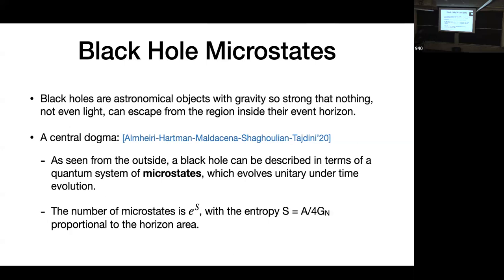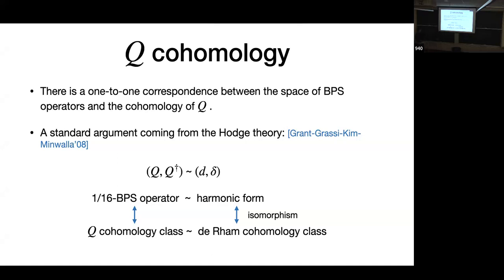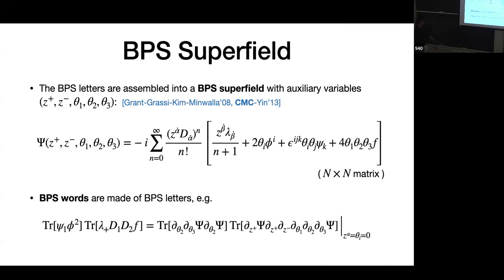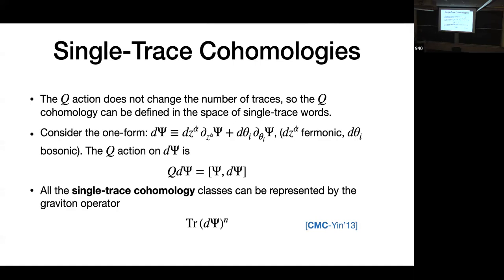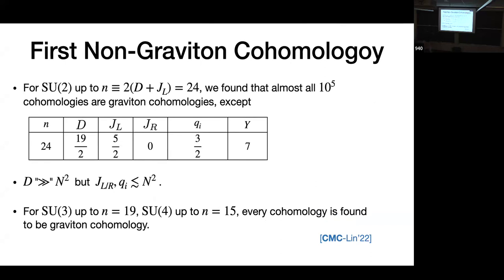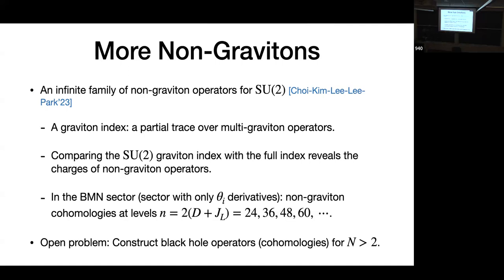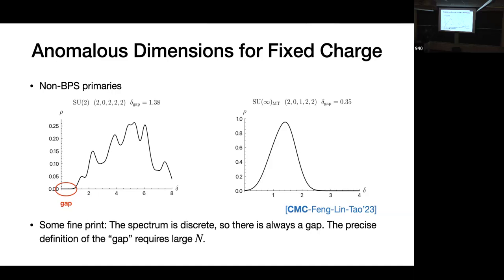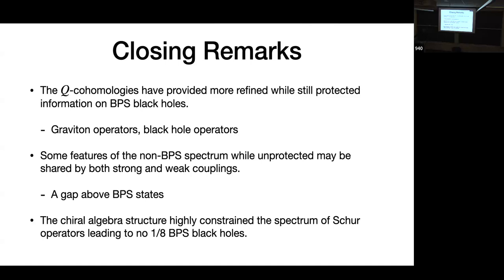Informal HEP Talk - Black hole microstates in AdS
Chi-Ming Chang, Tsinghua University

Abstract: I will discuss constructions and enumerations of BPS and near-BPS operators in N=4 super-Yang-Mills (SYM) theories, which are dual to gravitons, black hole microstates, and near-horizon excitations of the near-BPS black holes in AdS5. More precisely, I will present 1. a classification of the operators that correspond to (multi-)gravitons. 2. the first construction of a BPS operator in the SU(2) SYM, which is NOT a graviton operator and potentially corresponds to the smallest quantum black hole. 3. the one-loop anomalous dimensions of millions of near-BPS operators in the SU(2) SYM, which share a qualitatively feature with the near-horizon excitations of near-BPS black holes. Finally, I will present evidence for a conjecture on the absence of non-graviton operators preserving four or more supercharges, and hence forbidding the existence of 1/8-BPS black holes.